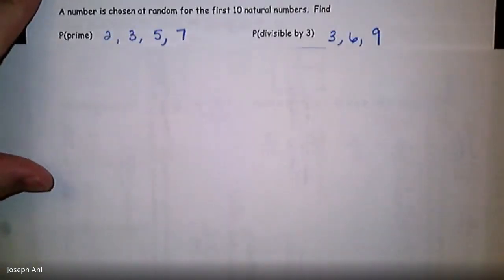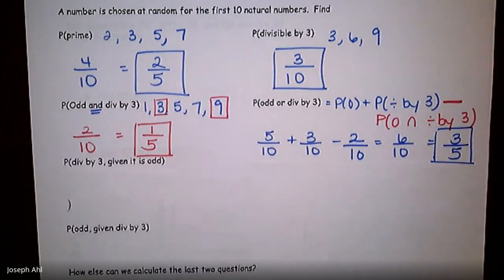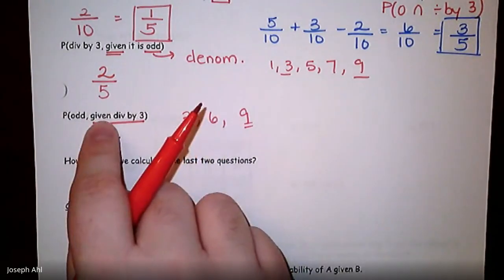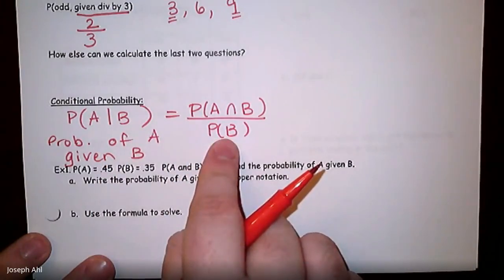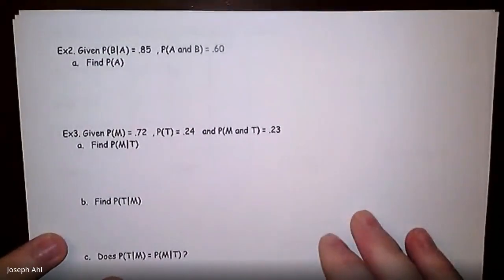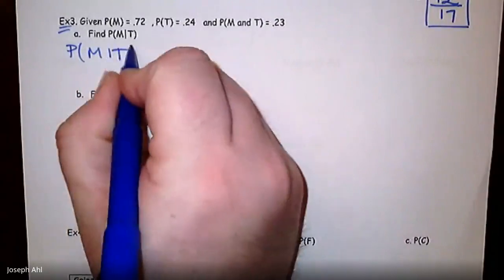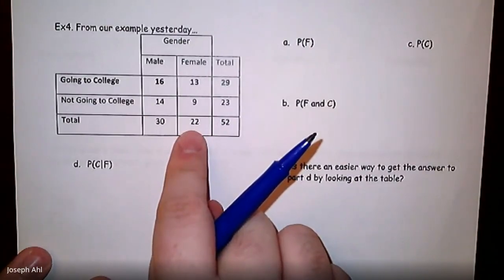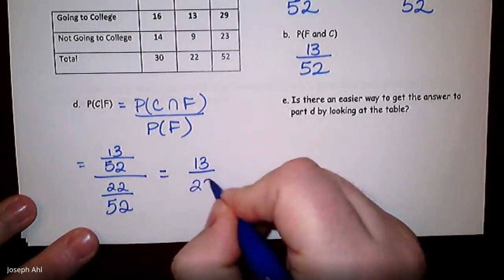Unit 17 - Day 4 (A2H)